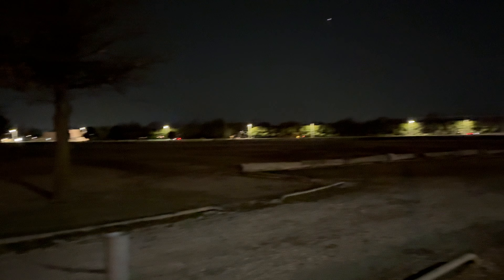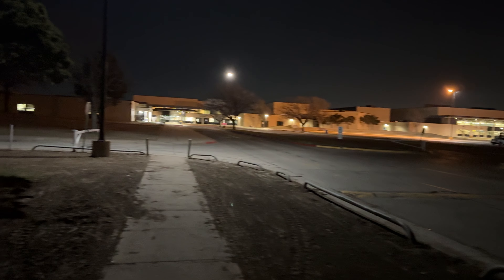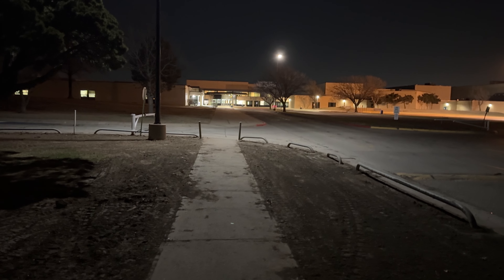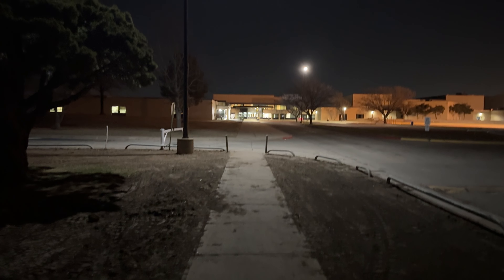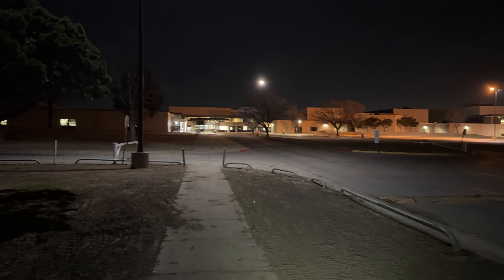Another Imalent MS32 test.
This time I went back to the local high school in my neighborhood.